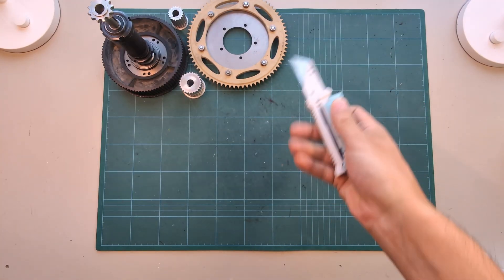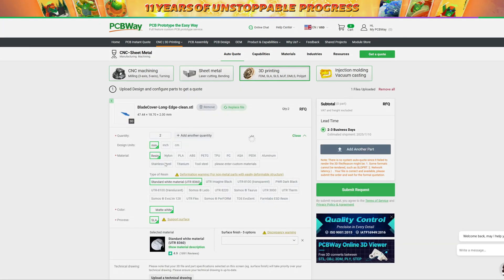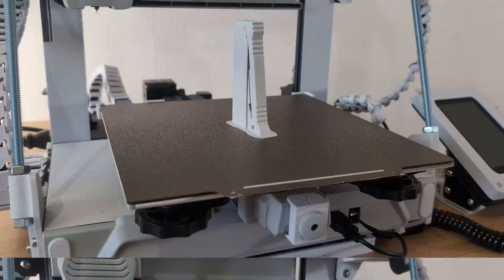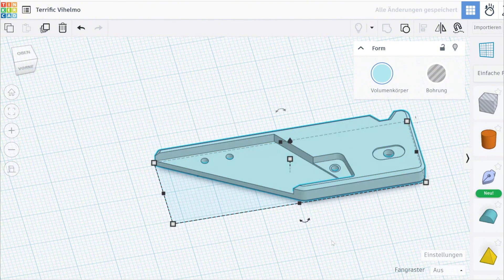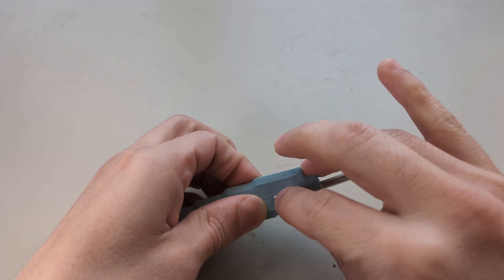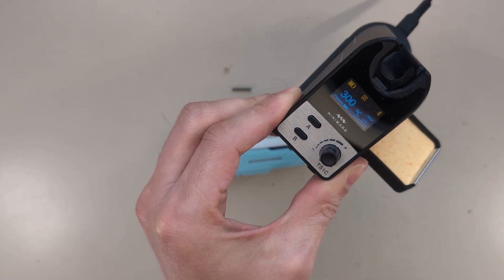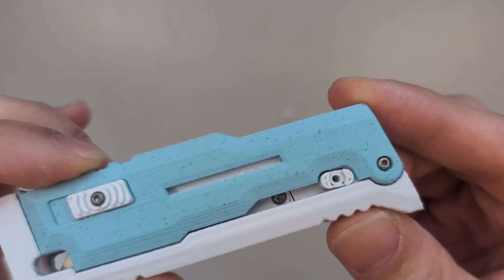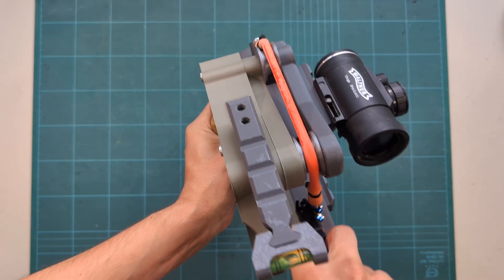Best 3D printed gravity knife - how to build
They are professionals at manufacturing a variety of parts with multiple material options, including CNC machining, 3D printing, sheet metal fabrication, injection molding and, of course, PCB manufacturing. This allows you to manufacture your own parts without having to own the necessary machinery.

M2 screw set button head:
M2 screw set countersunk head:
Polyterra PLA marble slate grey:
60mm Utility Blades:
M2 threaded insert small:
Threaded insert Set:
(the very small trheaded insert i use is not in this set, see link above)
double sided carbon pattern build plate:
Deburring tool:

60mm standard blades:
M2 Screws:
threaded inserts:
(check if there is the small m2 included before ordering)
Carbon pattern printplate (2 sides):
Deburring tool:

$15 discount from Elegoo store on purchases over $300. available for most products, but not for all! (for example not usable for the centauri carbon at the moment, but that can change over time):

Filament im using:

Polyterrra marble slate grey PLA:
(choose the color, its set to marble white, i use the slate grey color for this build)